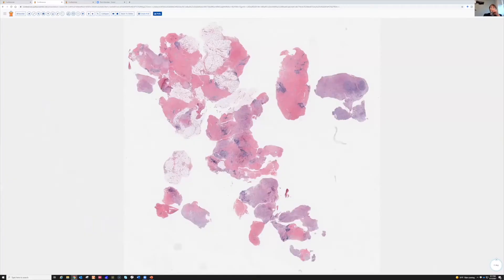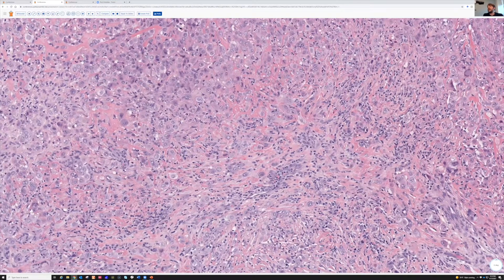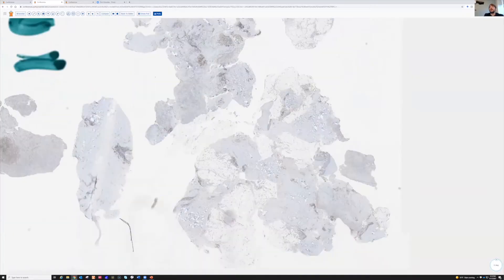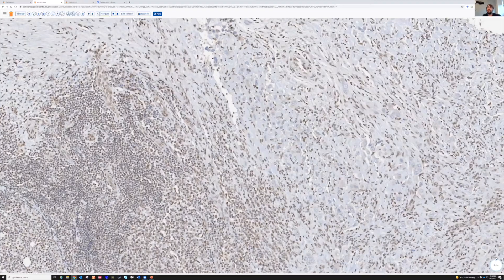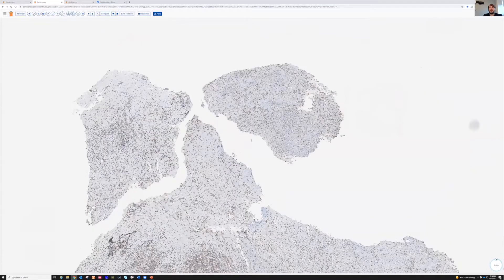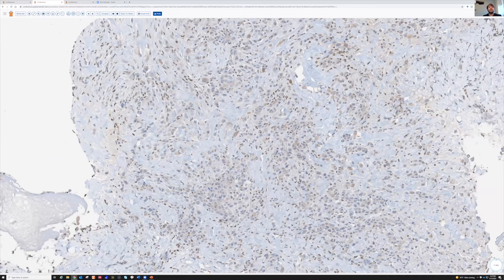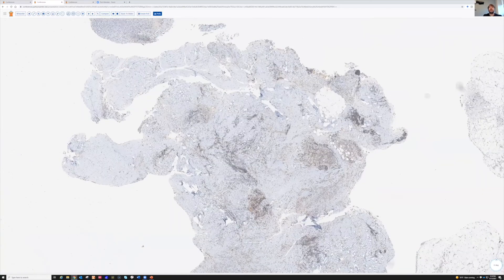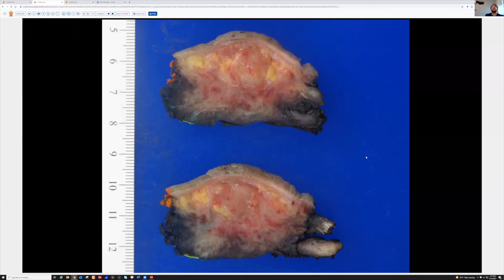Epithelioid sarcoma explained in 5 minutes (pathology dermpath dermatopathology dermatology)